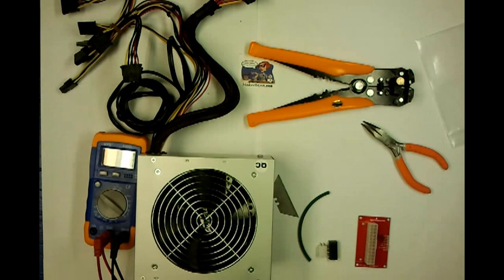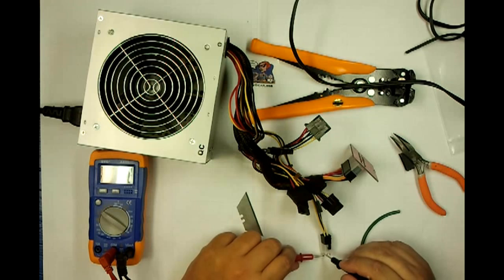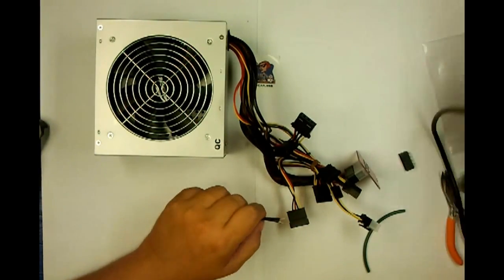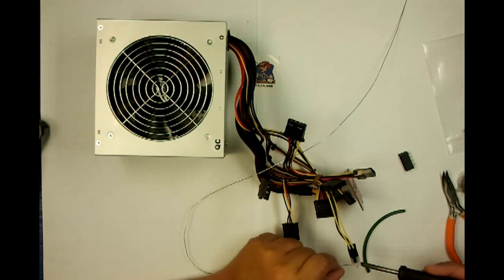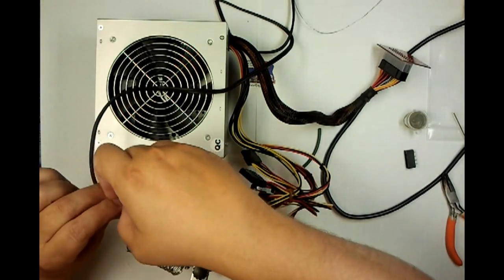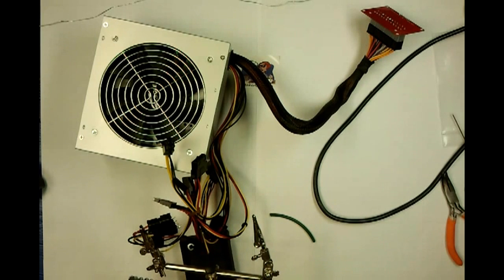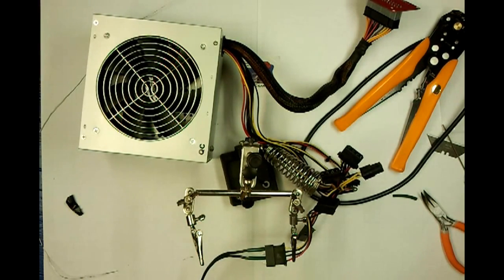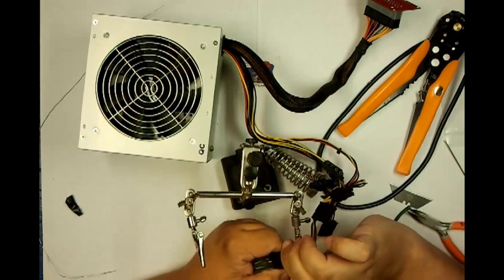Still Extruding: Powering RepRap from an ATX Supply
There are 3 really popular ways to power a RepRap ATX, Switching Power supply, or laptop power supply.  This shows hooking up an ATX.  The Makergear kit included all the nice connectors and break out boards and a nice new ATX.  You could just as easily grab an ATX out of your old computer, short out the power on wire and cut the connectors off to do just what I did here.